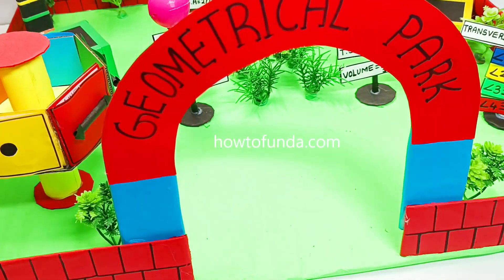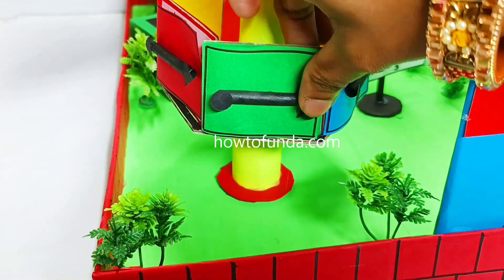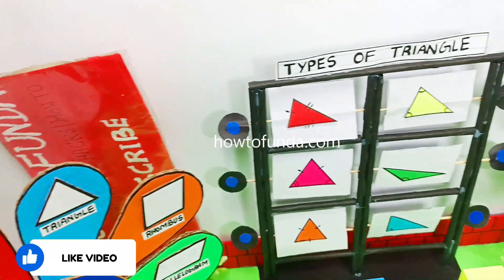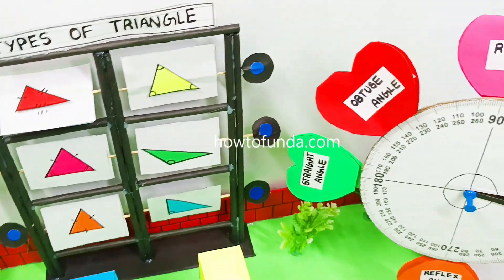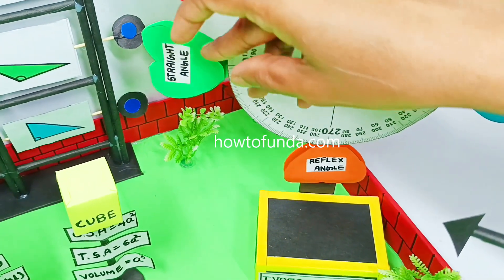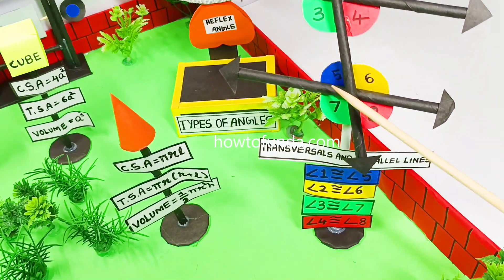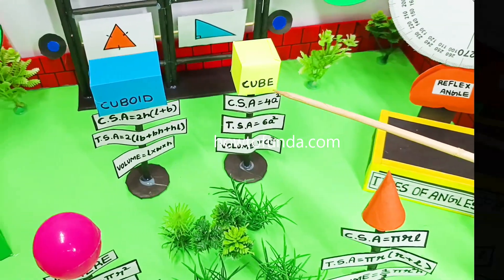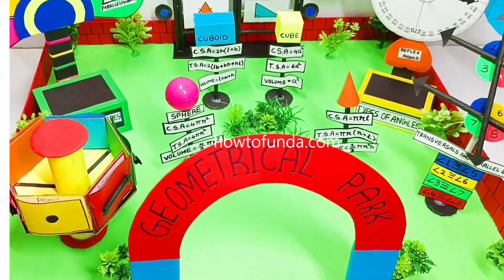geometrical park working model explanation in english - maths project for exhibition | howtofunda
geometrical park working model explanation in english - maths project for exhibition - tlm - diy - howtofunda

In this video, learn how to create a Geometrical Park Working Model using cardboard, color paper, and creativity! This project beautifully combines fun and mathematics, showcasing different geometrical shapes such as circles, triangles, squares, rectangles, cylinders, cones, and more in a miniature park layout.

Materials Used :
Color Papers